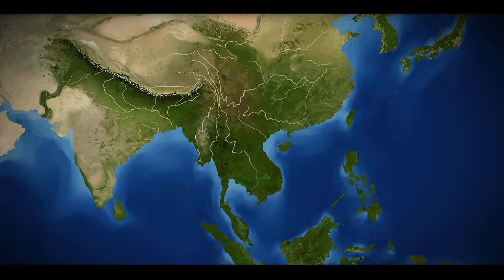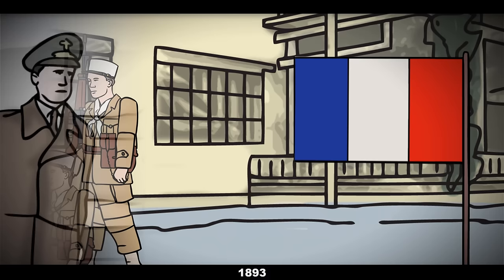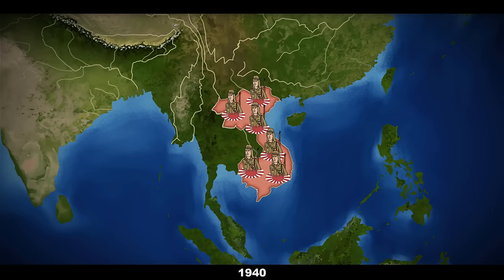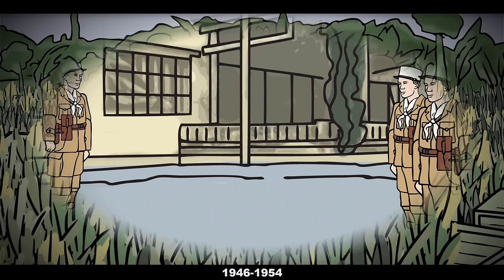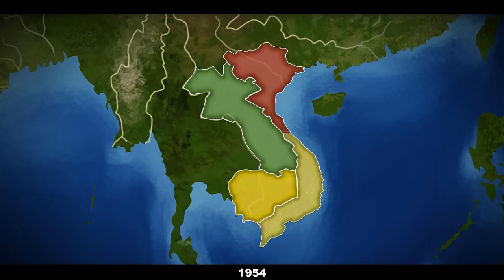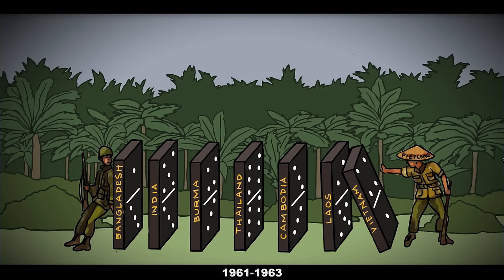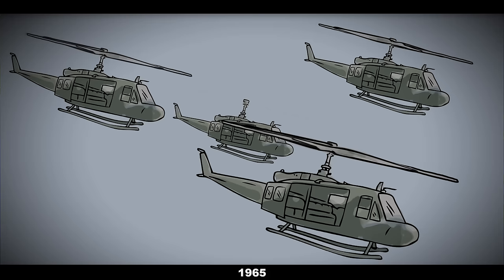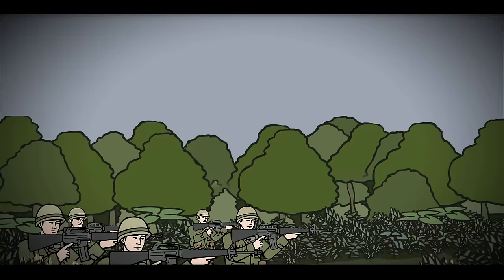How did the U.S. Fail in Vietnam? | Animated History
Join us in War Thunder for free using this link and get a premium tank or aircraft and three days of premium time as a bonus

Sources:
Allison, William Thomas. The Tet Offensive: A Brief History with Documents. Routledge, 2010.
Barbara, W. Tuchmann. "The March of Folly: From Troy to Vietnam." (1984).
Mann, Robert. A grand delusion: America's descent into Vietnam. No. 973. Basic Books, 2001.
McNamara, Robert S., and G. James. Blight, and Robert K. Brigham. Argument Without End: In Search of Answers to the Vietnam Tragedy (1999).
Prados, John. Vietnam: The history of an unwinnable war, 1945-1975. University Press of Kansas, 2009.
Sheehan, Neil. The Pentagon Papers: as published by the New York times. New York: Quadrangle Books, 1971.
Stanton, Shelby L. The Rise and Fall of an American Army: US Ground Forces in Vietnam, 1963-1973. Ballantine Books, 2007.
Tucker, Spencer C. Vietnam. Lexington. (1999).
Hanyok, Robert J. Skunks, Bogies, Silent Hounds, and the Flying Fish: The Gulf of Tonkin Mystery, 2-4 August 1964. Center for Cryptologic History, National Security Agency, 1998.
Pike, Douglas. "North Vietnam in the Year 1972." Asian Survey 13, no. 1 (1973).
Pike, Douglas. "The Other Side." The Wilson Quarterly (1976-) 7, no. 3 (1983).

Sao Meo by Doug Maxwell/ Zac Zinger

Antonio Salieri, Twenty six variations on La Folia de Spagna
London Mozart Players
Matthias Bamert, as conductor